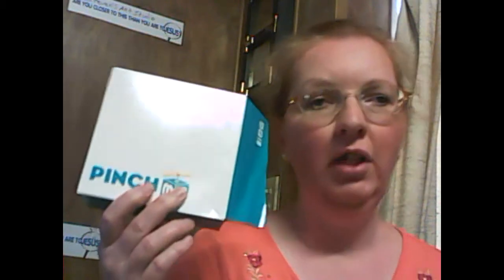Taste Test: South Beach Diet Bar